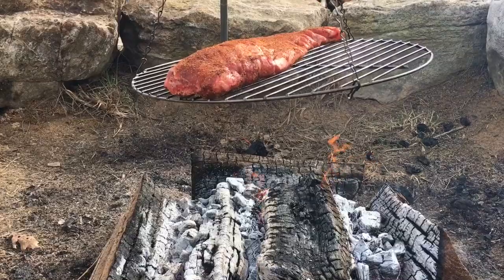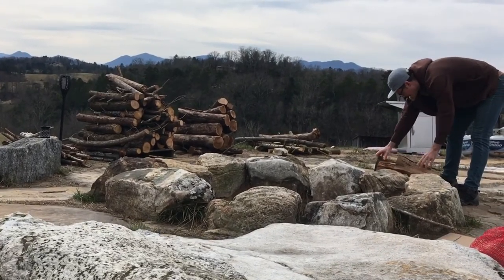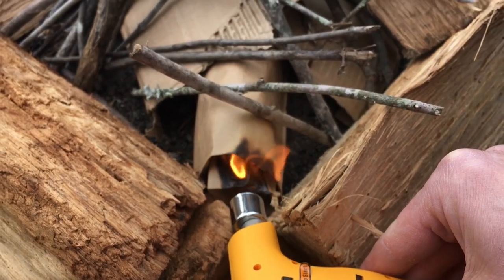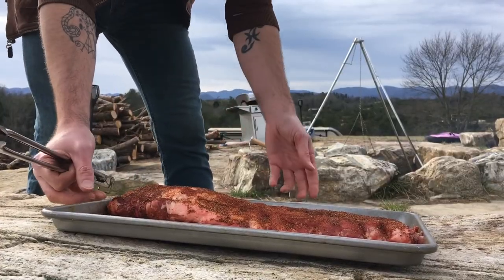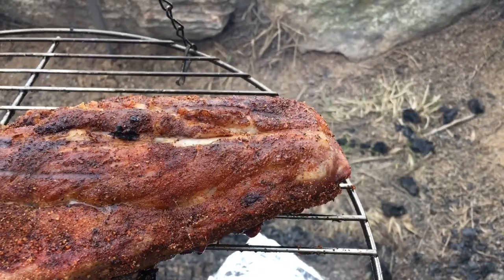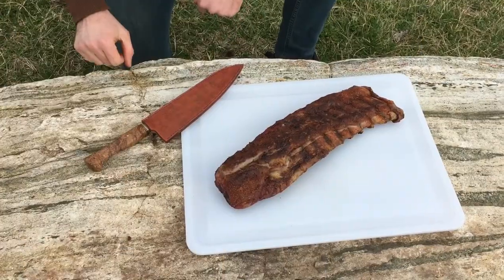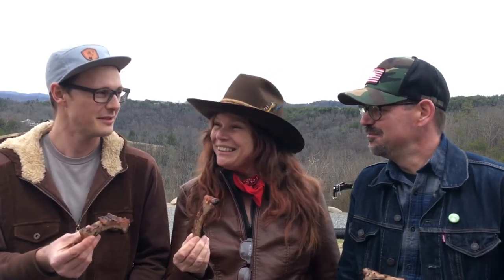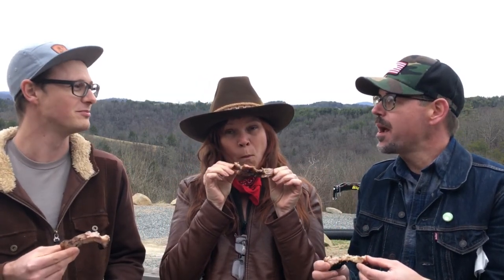How to Cook Ribs Over A Campfire | Fire Roasted Baby Back Ribs | Barlow BBQ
Today on Barlow BBQ, we'll show you how to cook baby back ribs over a campfire. It's easy to do, and you can get tender, fall-off-the-bone ribs with that delicious fire roasted flavor.

If you enjoyed this video, please consider supporting our channel!

JIMBO'S COFFEE RUB
1 part ginger, garlic, paprika, chili powder, and fine ground coffee
1/2 part salt and black pepper